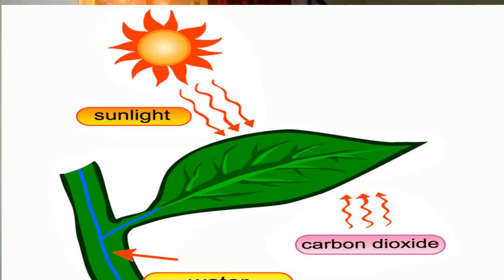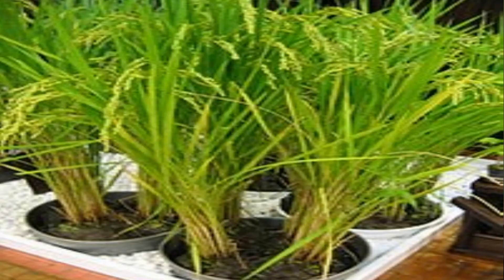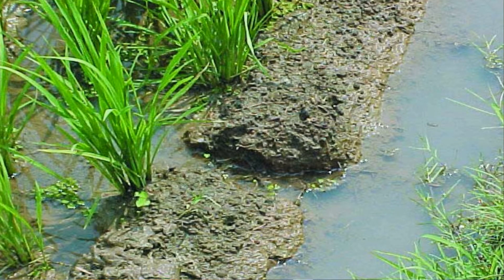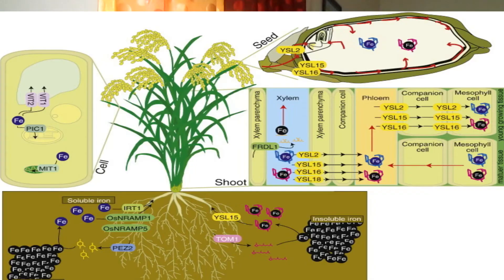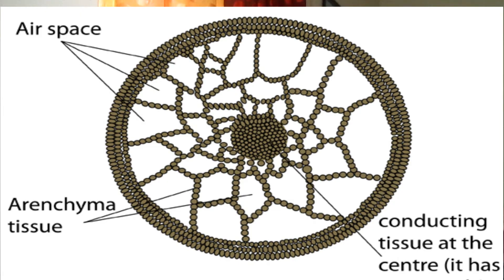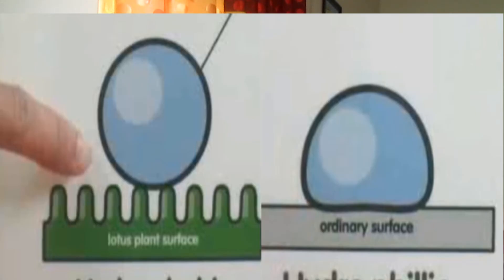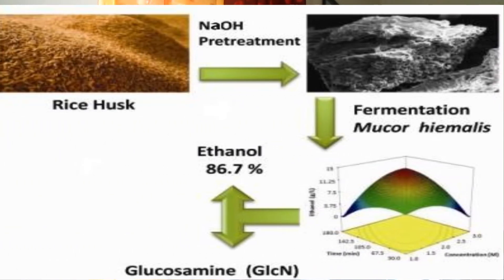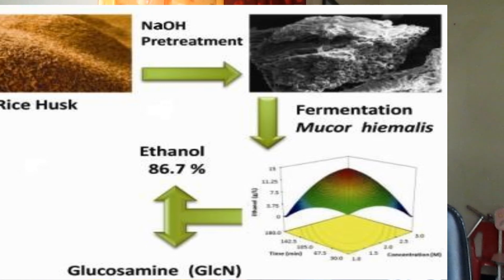Adaptations of Rice for Wet Environments (Biology) EducatorSharmin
Adaptations of Rice for Wet
Chapter -12
Energy & Respiration